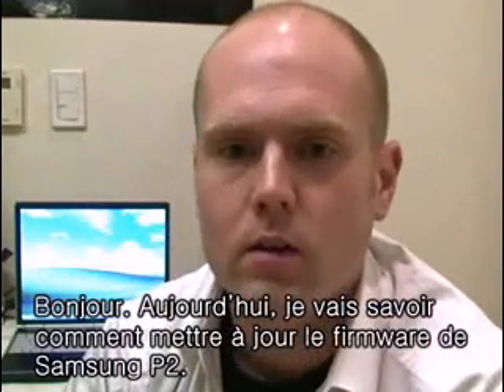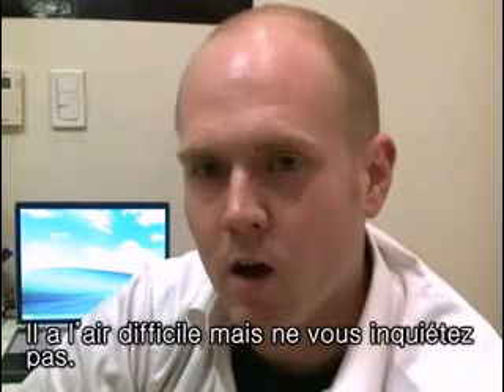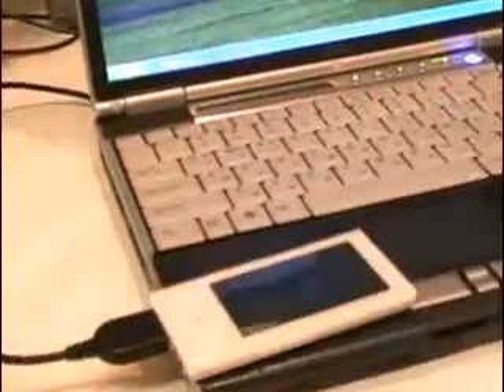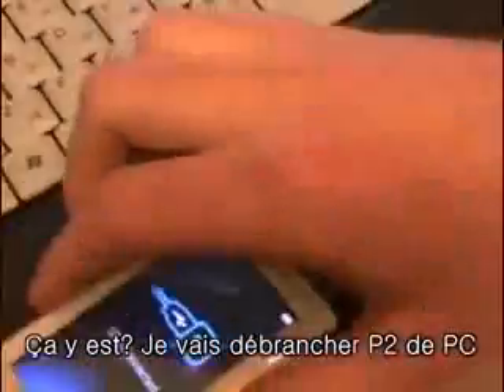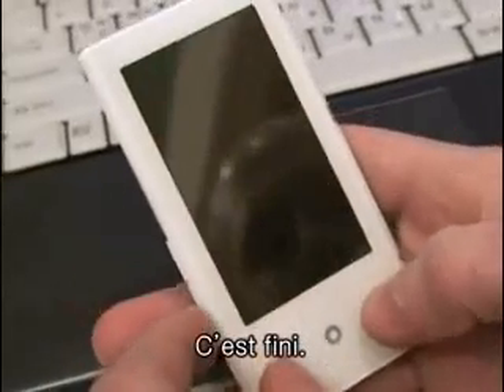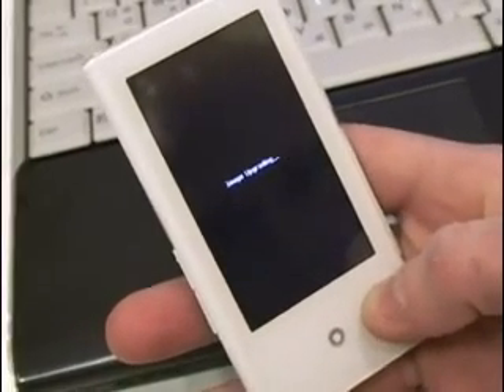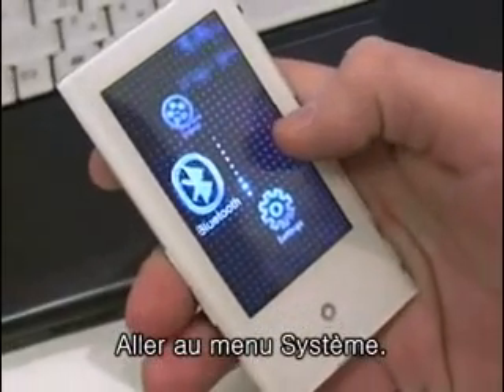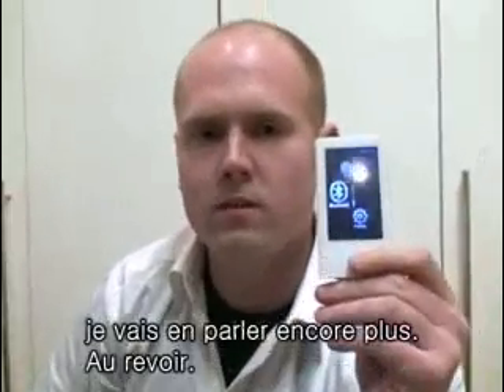Je vais savoir comment mettre a jour le firmware de Samsung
Comme d'autres dispositifs de Samsung, il y a deux moyens.